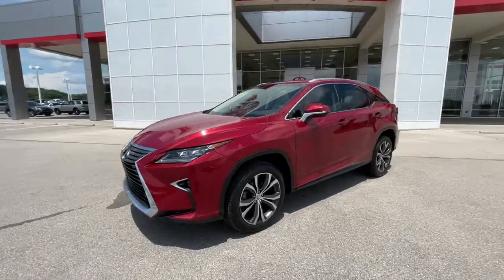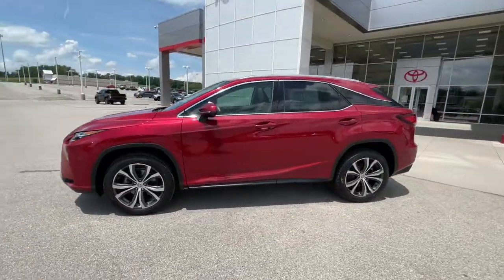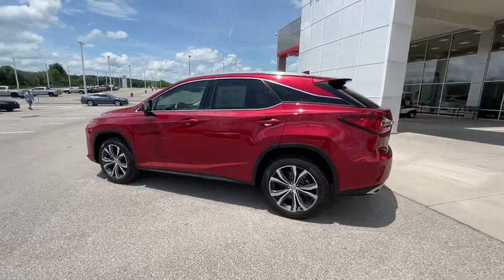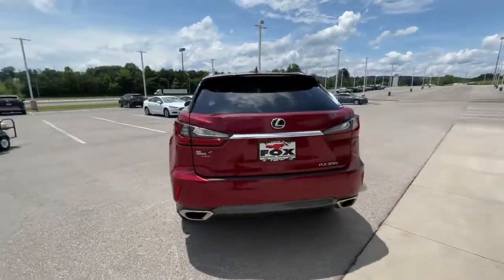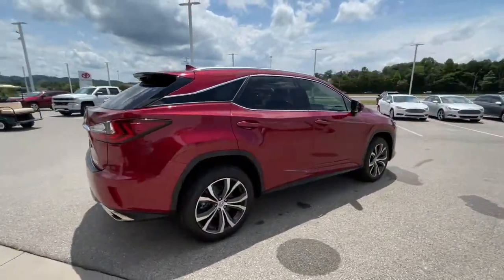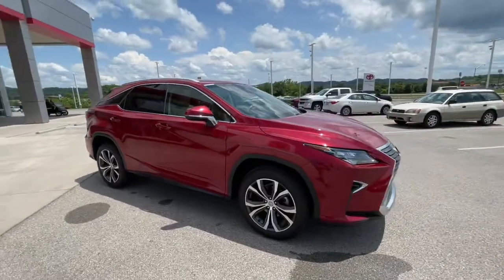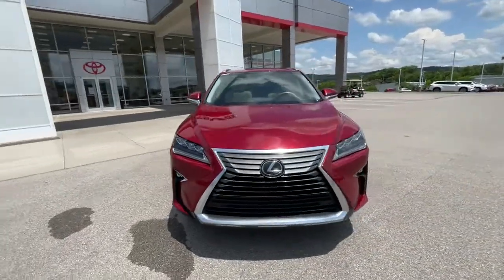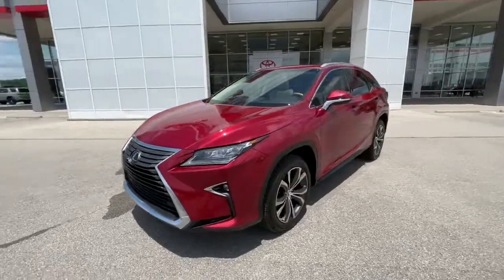2017 Lexus RX Knoxville, Clinton, Alcoa, Maryville, Powell TN HC048590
Matador Red Mica Used 2017 Lexus RX available in Clinton, TN at Fox Toyota. Servicing the Knoxville, Clinton, Alcoa, Maryville, Powell, TN area.

Fox Toyota
228 Fox Family Lane